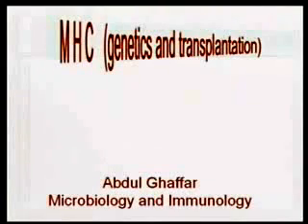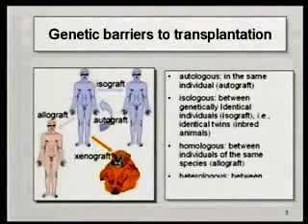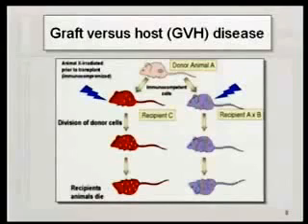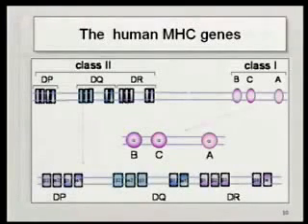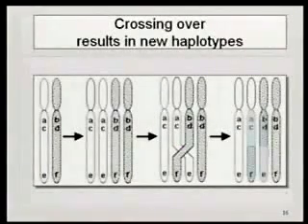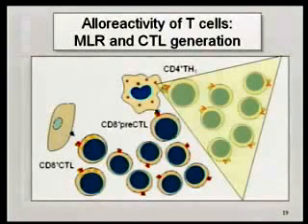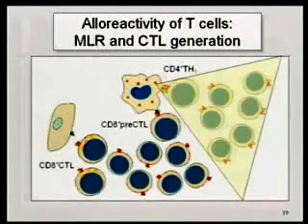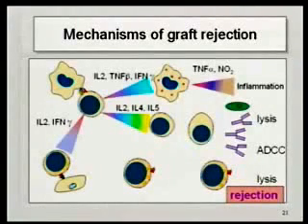1.17. Major Histocompatibility Complex-I - Immunology Video Lectures